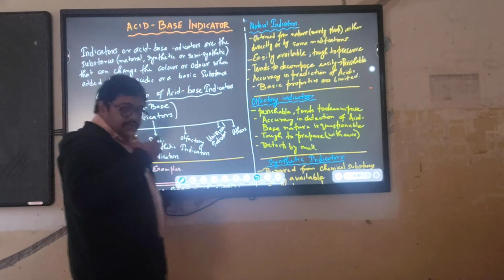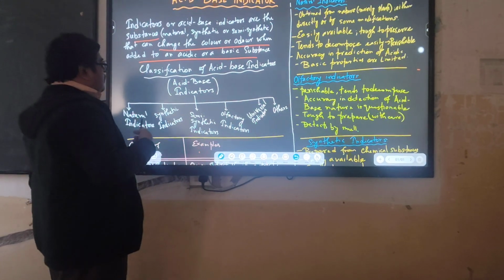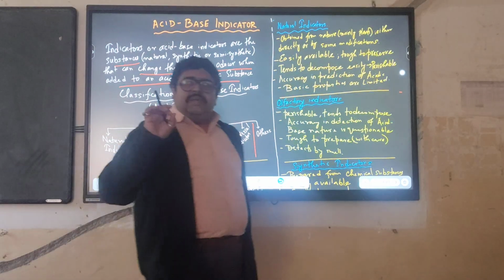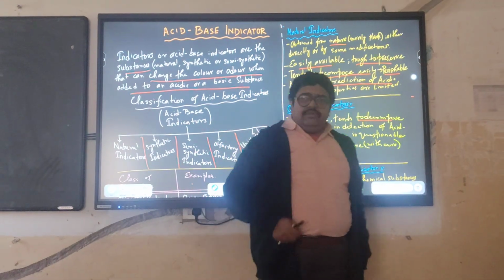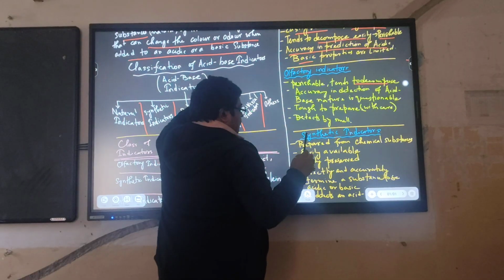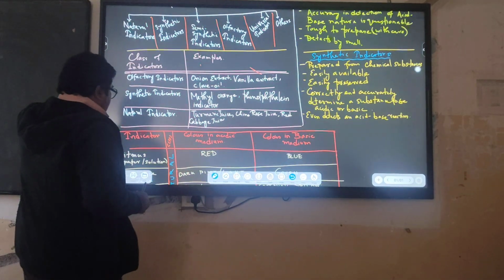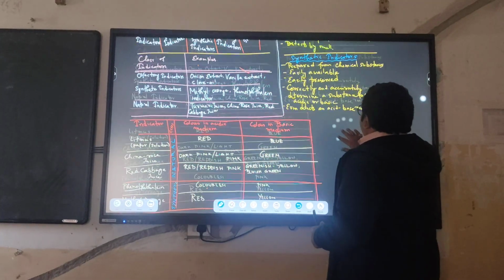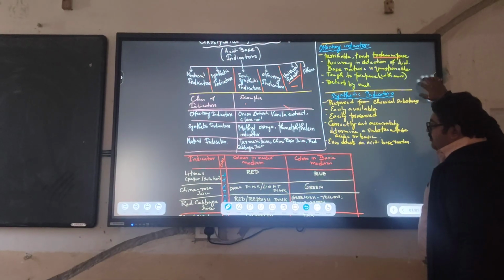ACID BASE INDICATOR